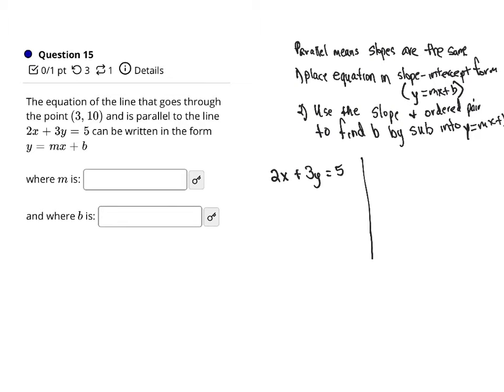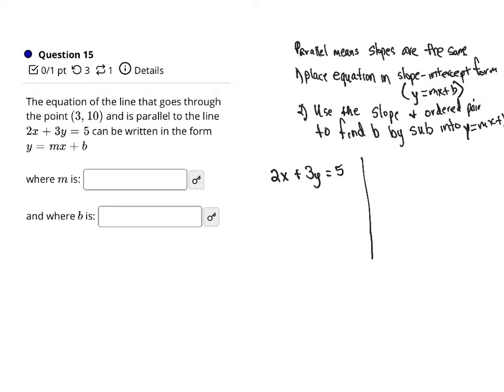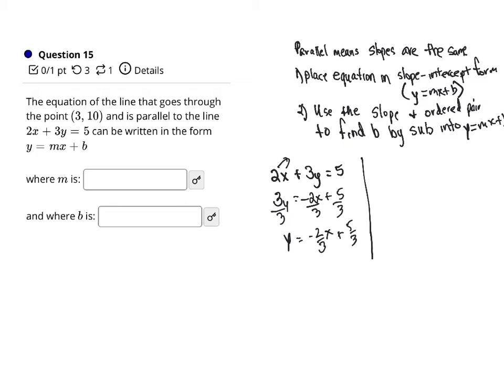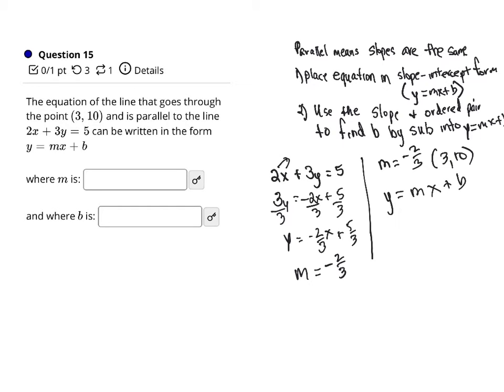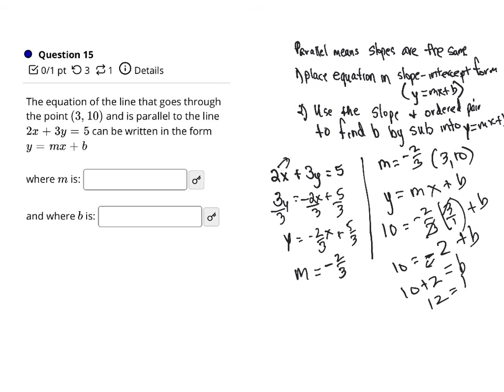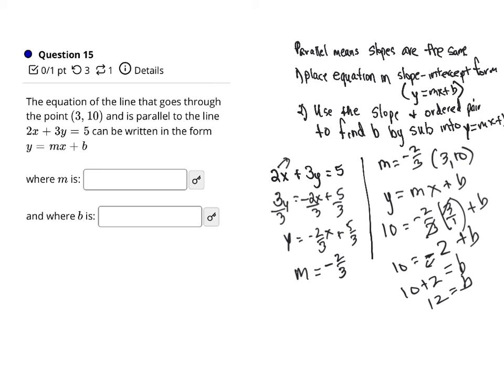1314 Module 3 (15).mp4